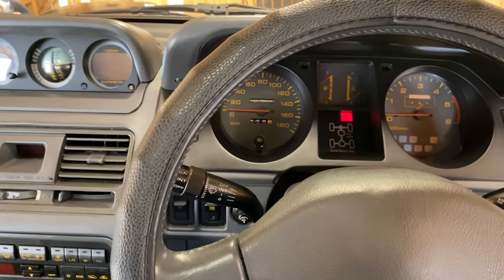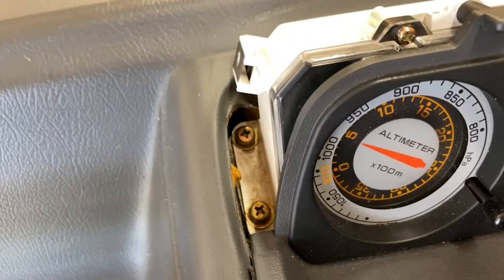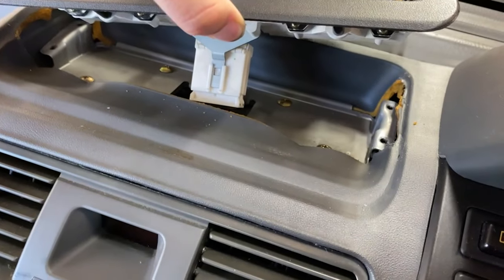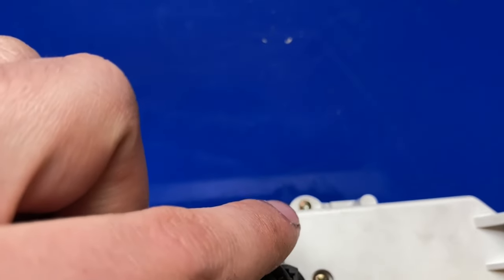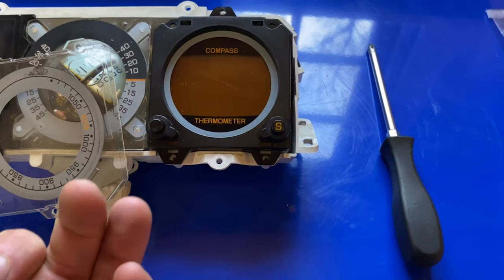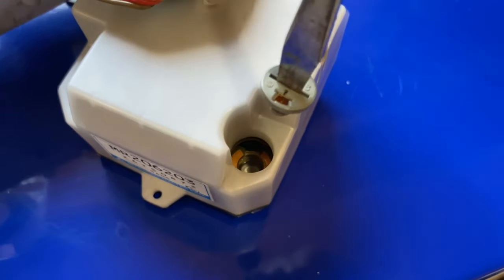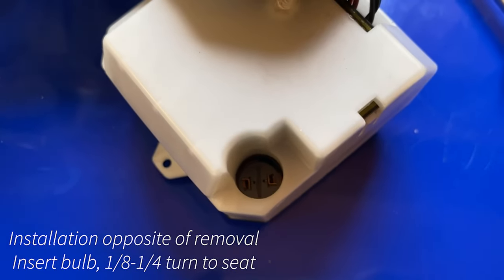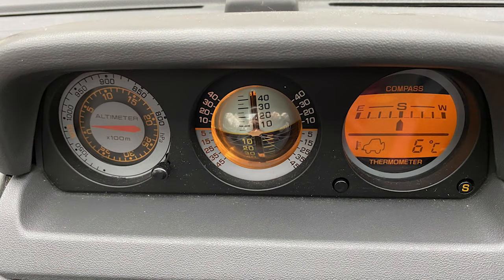Mitsubishi Montero Compass Backlight Replacement (+ Altimeter, Inclinometer Bulb) DIY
How to replace the compass backlight, as well as the inclinometer and altimeter backlight bulbs on a second generation (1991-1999 in Japan) Mitsubishi Pajero (Montero in some export markets). Only 3 tools are required, making this a simple repair.
Bulb I used (early, green version) - Mitsubishi part number MB898179